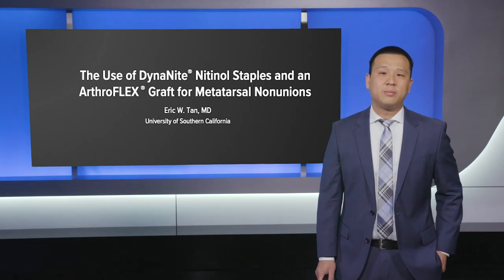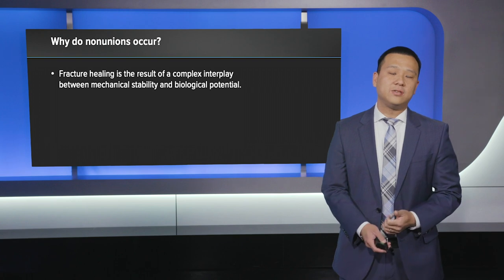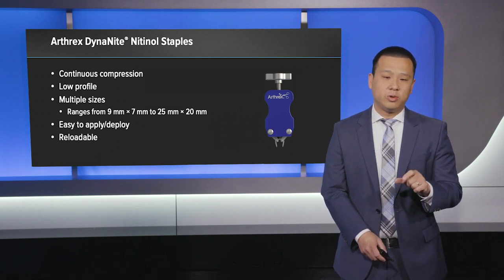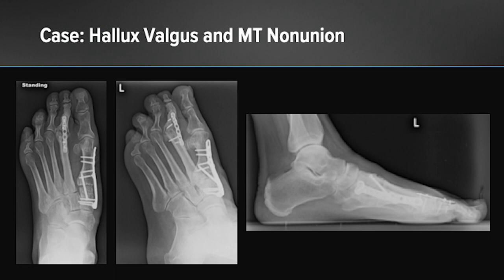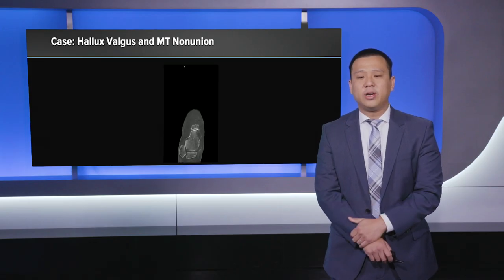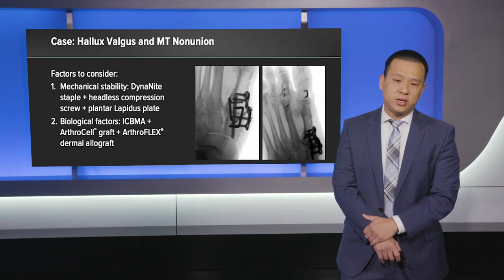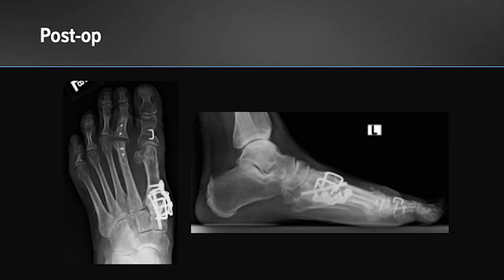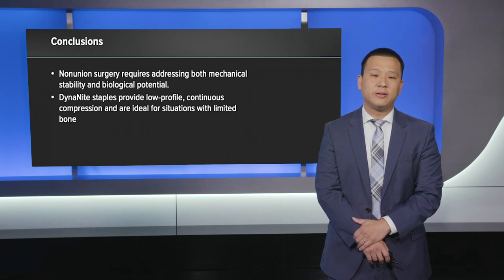The Use of DynaNite® Nitinol Staples and an ArthroFLEX® Graft for Metatarsal Nonunions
Eric W. Tan, MD (Los Angeles, CA), gives a case presentation using DynaNite® Nitinol staples and an ArthroFLEX® dermal allograft for a hallux valgus and 2nd metatarsal nonunion.